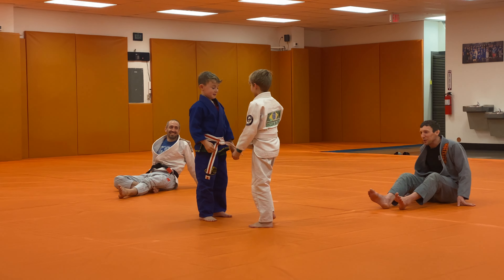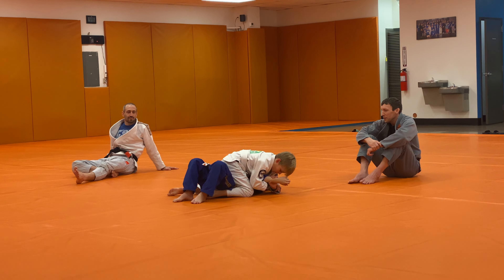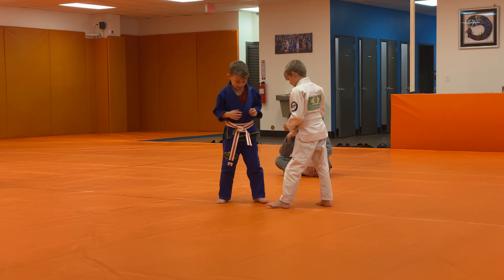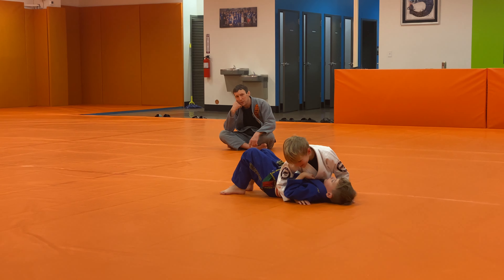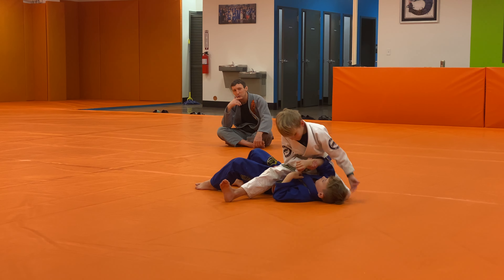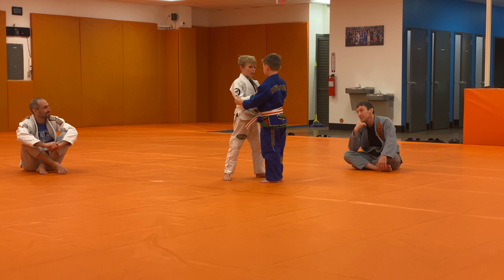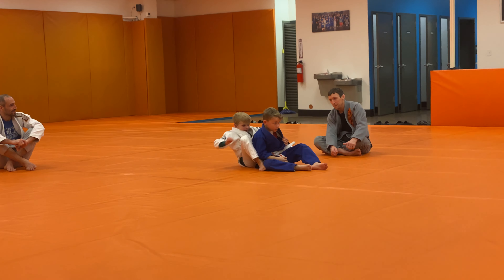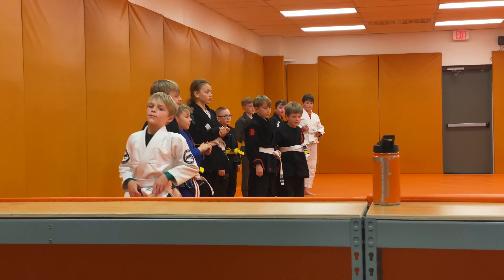George Testing for 7th stripe